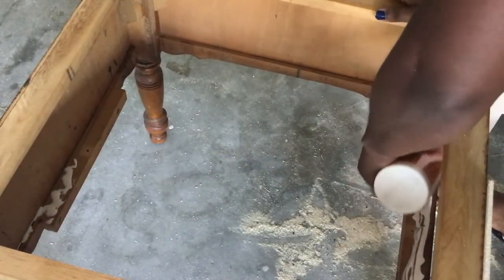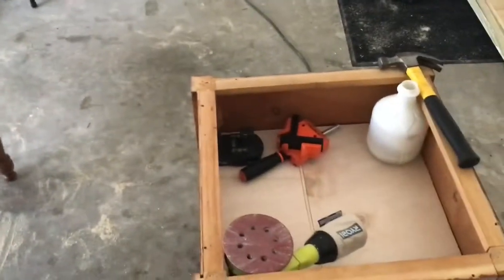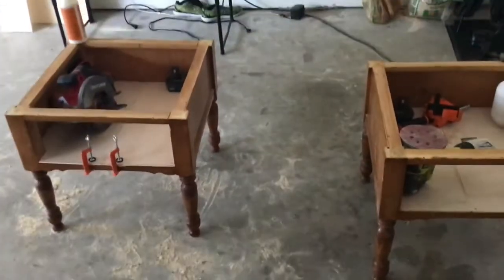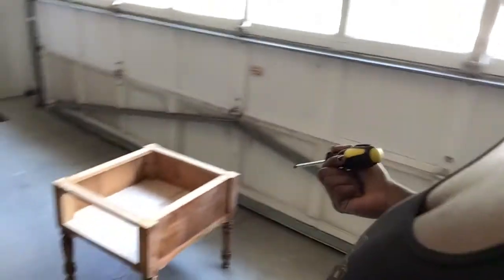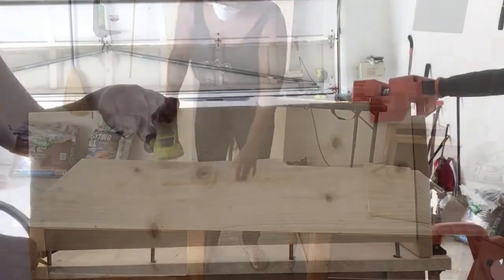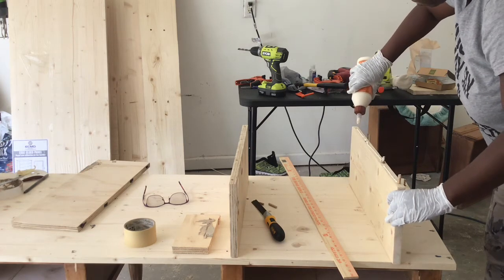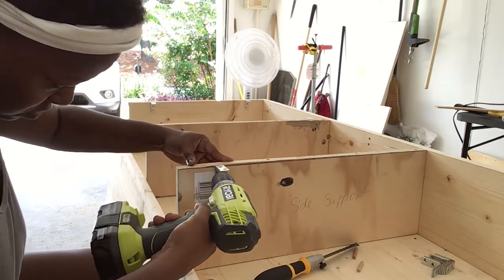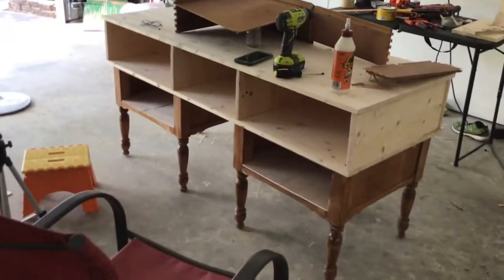DIY Nightstand to Credenza Upcycle Part II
Welcome to a bonus episode of Life and Style Ish!  I tried a new technique on this piece that I’ve never tried before and can’t wait to share the results with you!  So I’ve never tried to attach furniture pieces using dowels.  I like to challenge myself and this credenza definitely did that!  I think the results turned out pretty well!  Be sure to come back Friday and see the final reveal of this epic transformation!